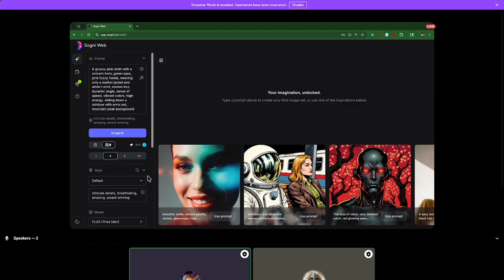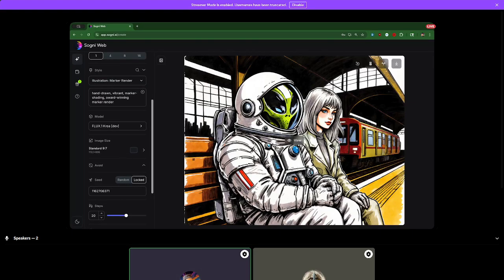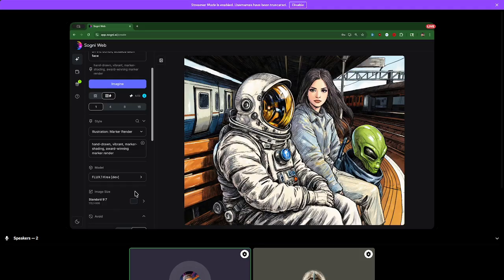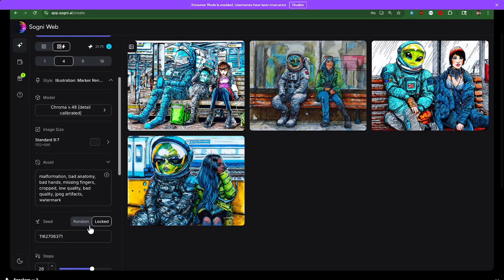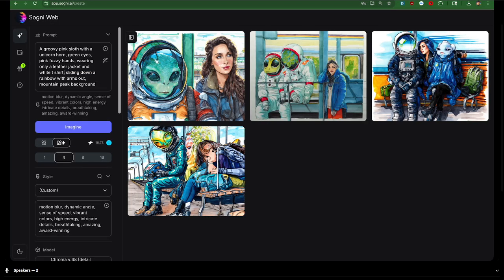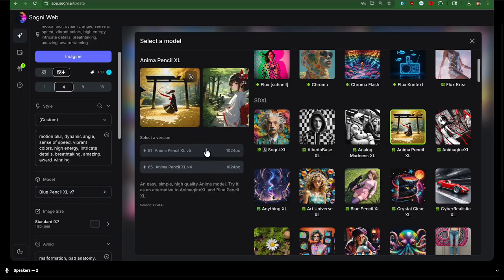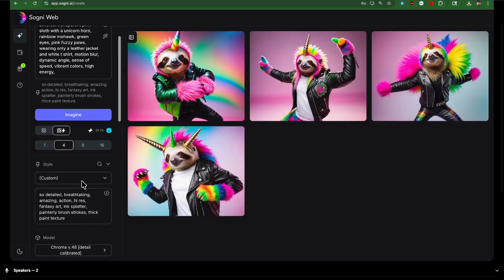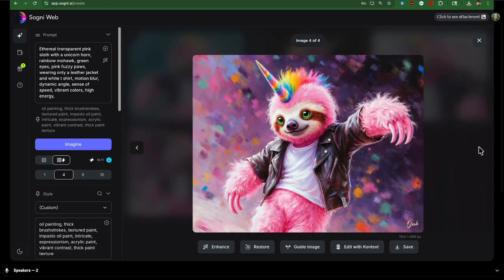SOGNI RWM(Render with ME)Creating Slothicorn For The Slothi Prompt Challenge ✨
“A pink sloth with a horn on its forehead…”
That’s the start of your prompt this week! Slothi is your muse; how you finish the story is entirely up to you.
Your mission: bring Slothi’s world to life in 4 completely different styles, using the Sogni style and/or model library.
 How to Win ✨
– Complete the provided Slothi prompt however you imagine it
– Generate 4 images, each in a distinct style
– Use Sogni’s style/model library
– Ensure they all clearly come from one core idea (consistency matters!)
– Submit via Google Form with a link to your post
 Prize Pool 🏆
 6,000 Premium Spark + 8,000 SOGNI
 3,500 Premium Spark + 5,000 SOGNI
 1,500 Premium Spark + 3,000 SOGNI
 4–10th: 500 Premium Spark each
 Deadline:  Monday, 08 December 2025 6:59